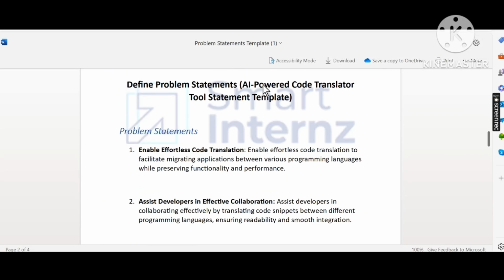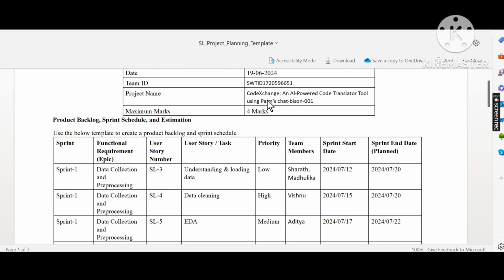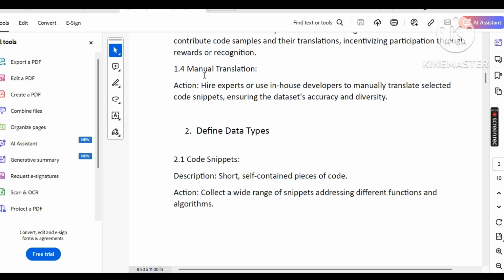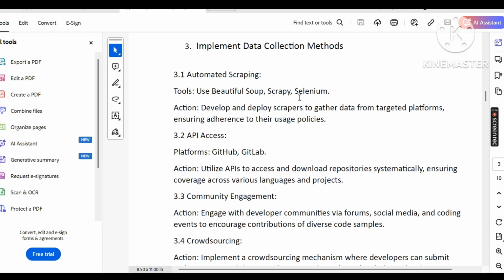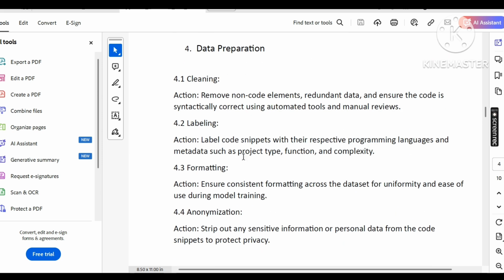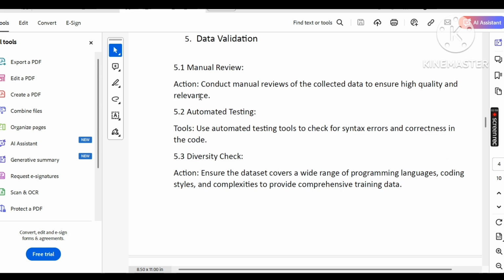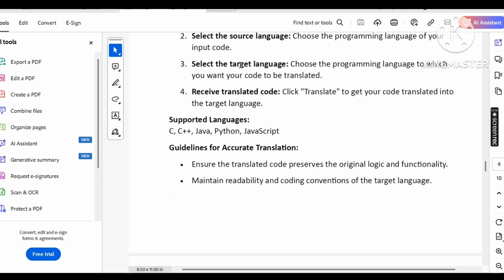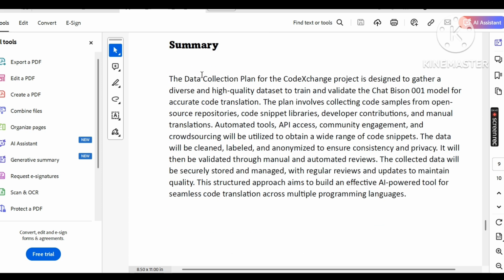July 27, 2024